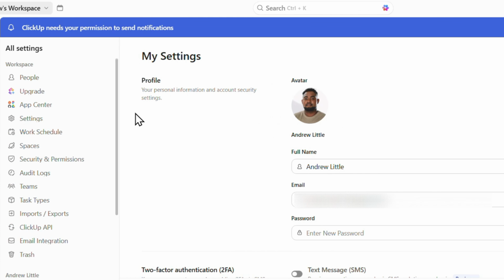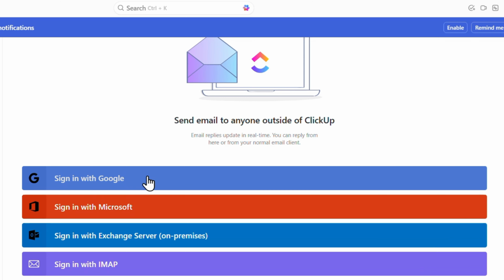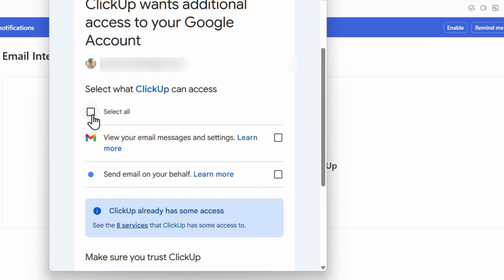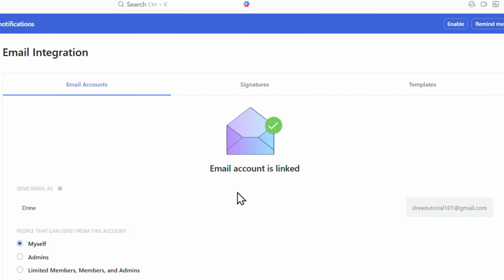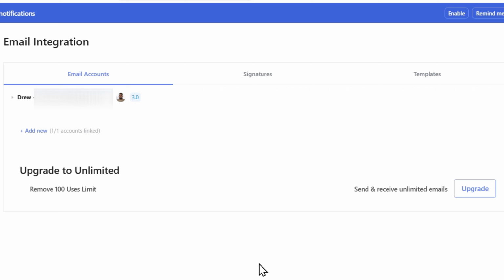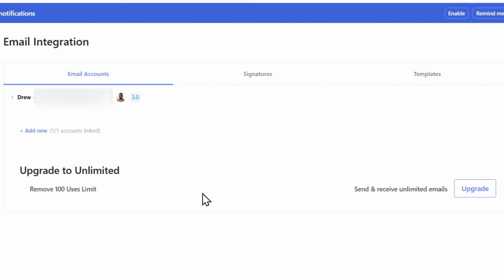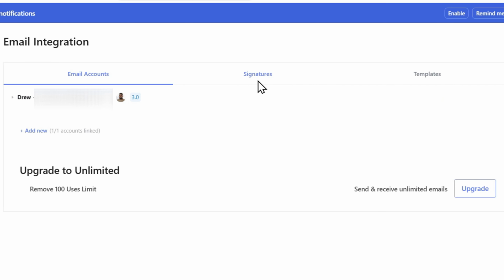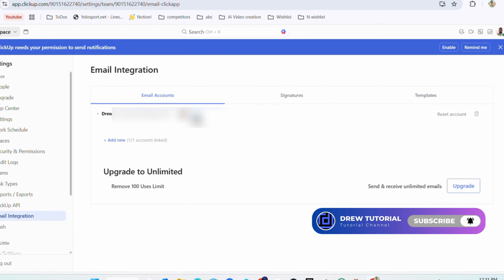How to Link Gmail to ClickUp | Connect Email to Tasks & Boost Productivity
Want to connect your Gmail to ClickUp for smoother workflows? 📧✅ In this step-by-step tutorial, I’ll show you exactly how to link Gmail to ClickUp so you can manage emails directly inside your tasks and projects.

👉 In this video, you’ll learn:
✔️ How to integrate Gmail with ClickUp
✔️ How to send and receive emails from ClickUp
✔️ How to turn emails into actionable tasks
✔️ Tips to boost productivity with Gmail + ClickUp integration

Perfect for project managers, remote teams, and ClickUp beginners who want to save time and stay organized.